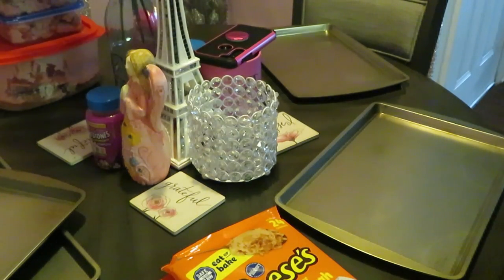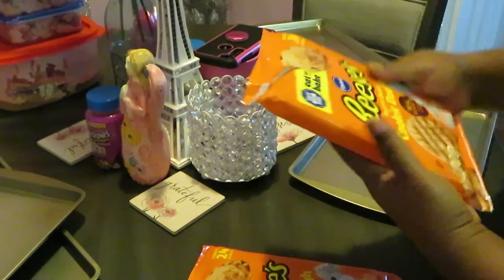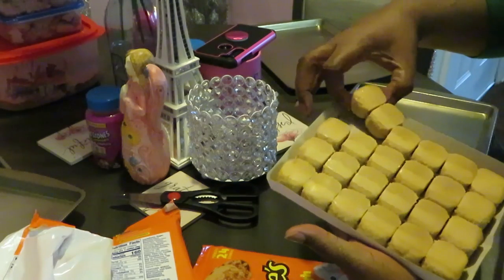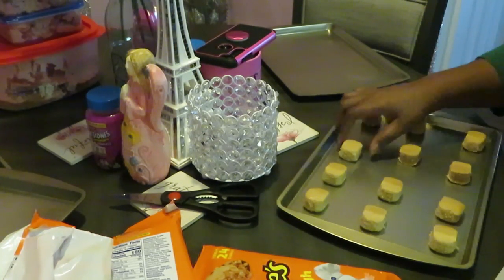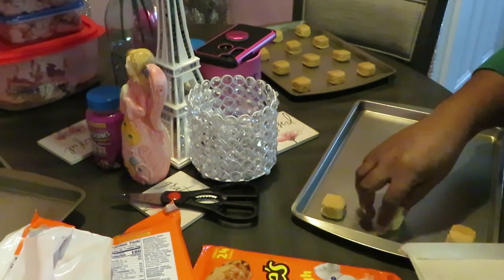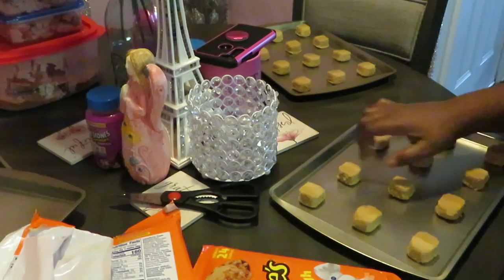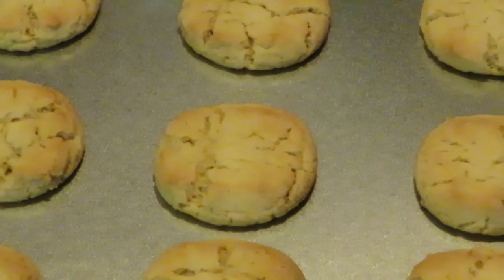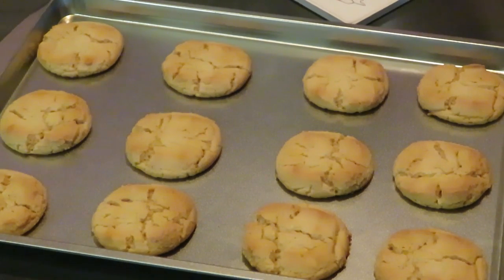Peanut Butter Cookies | Arickamisha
These are the Pillsbury peanut butter cookies they are my new favorite they are delicious.